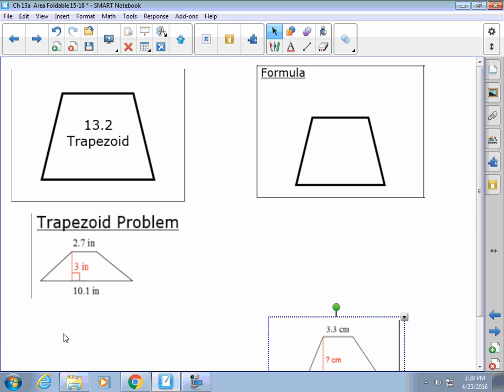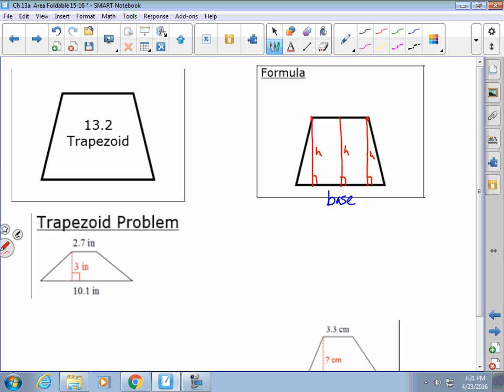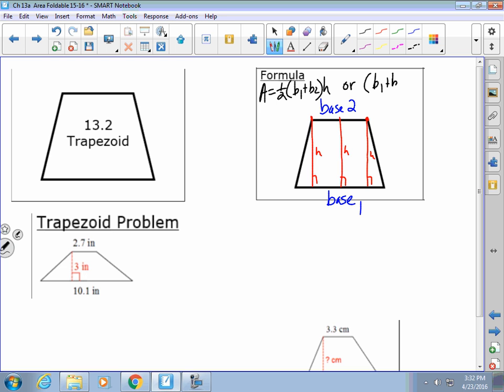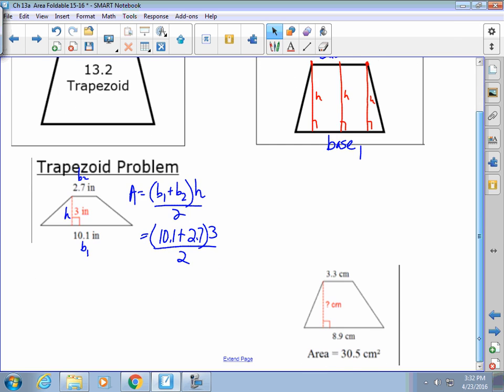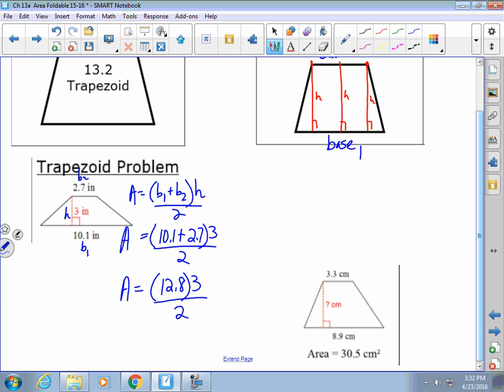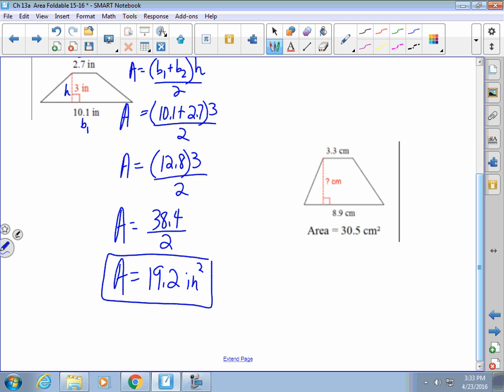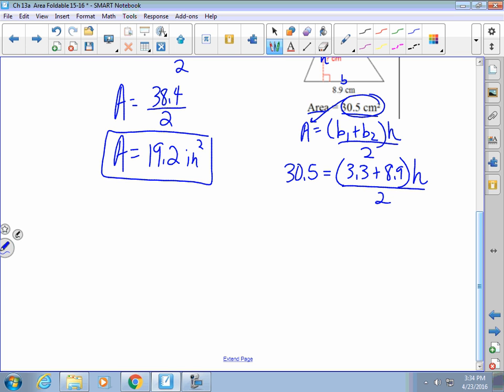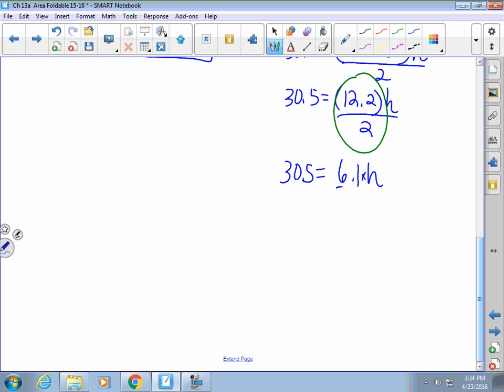13.2 Area of Trapezoid Tab